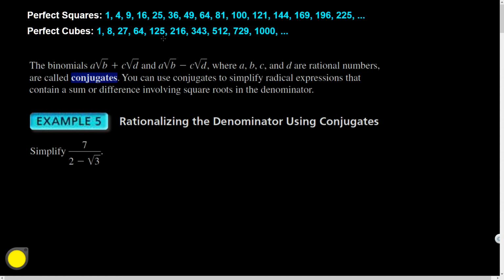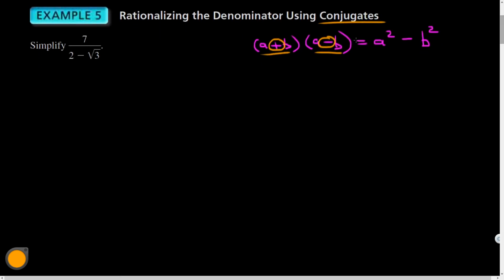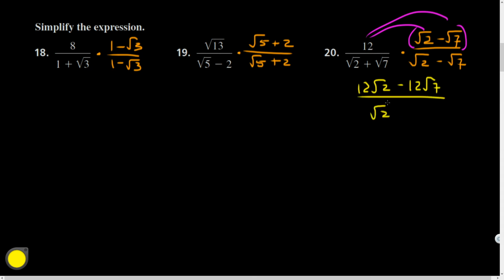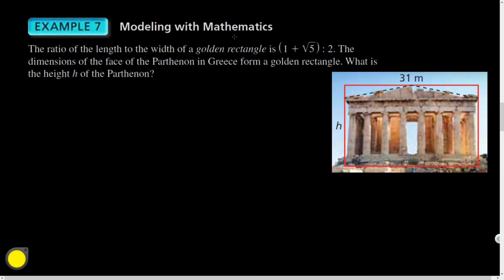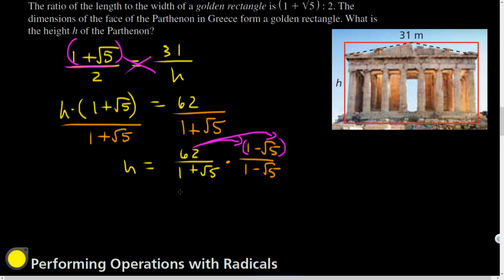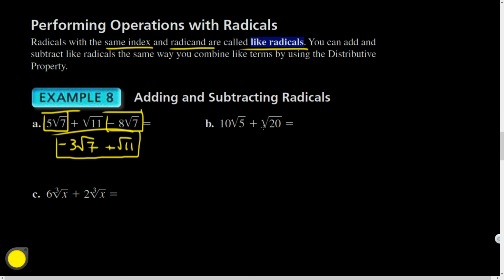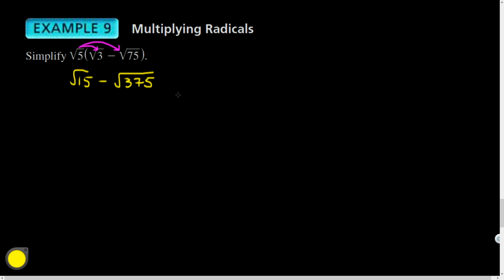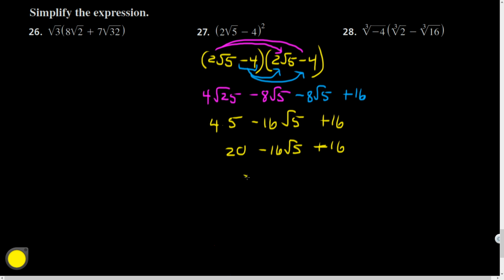Alg1.09.01 Properties of Radicals Part 2